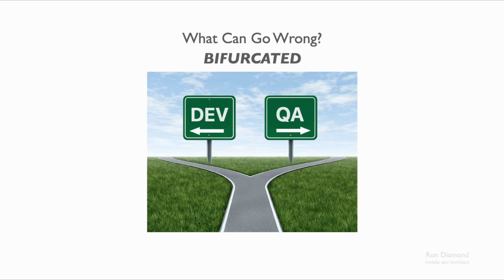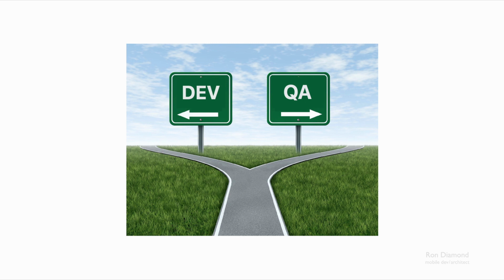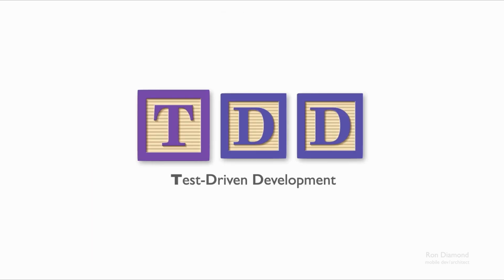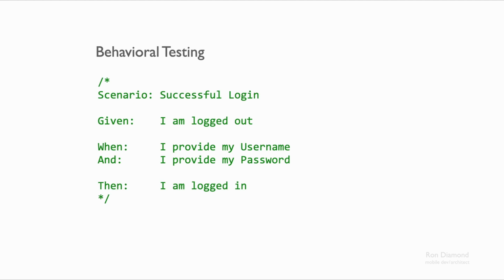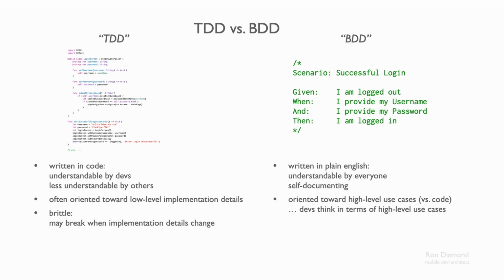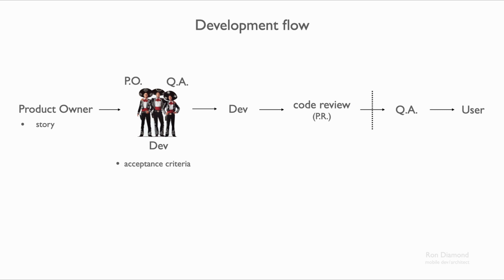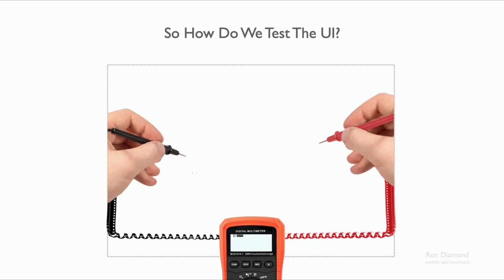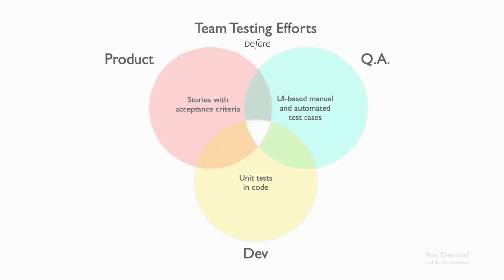Best Practices in Automated Testing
Everyone knows they should do automated testing.

But many automated test suites quickly become bloated and take hours to run ... and also turn out to be brittle, difficult to maintain, and even abandoned over time.

Ron explains why that is and how to avoid those pitfalls -- to make your codebase more testable and reliable while scaling well over time and size.

These best practices get us closer to the ideal of "when the tests pass, we ship."

The talk is platform-agnostic and applicable to iOS and Android -- as well as any software (including web) with a graphical user interface.

3 key takeaways from this session:
1. Making automated test suites that don't become slow, brittle, and difficult to maintain over time.
2. Common anti-patterns to avoid in Test-Driven Development (TDD).
3. Building robust and scalable applications by integrating QA into the development process.